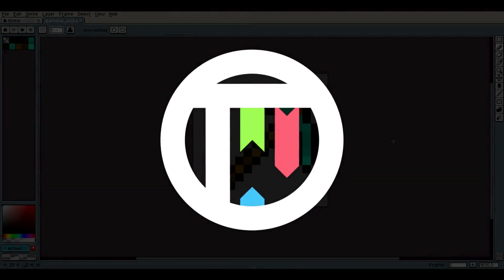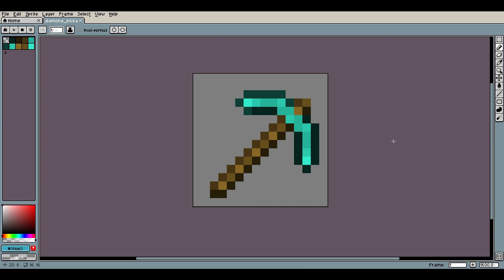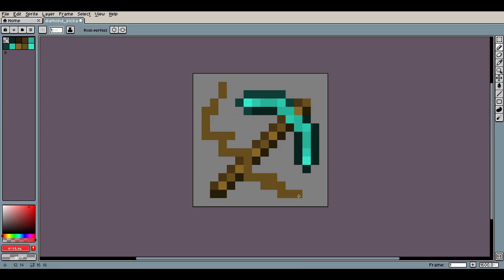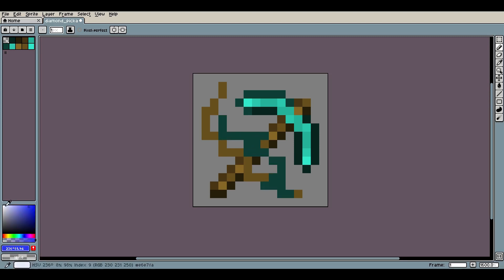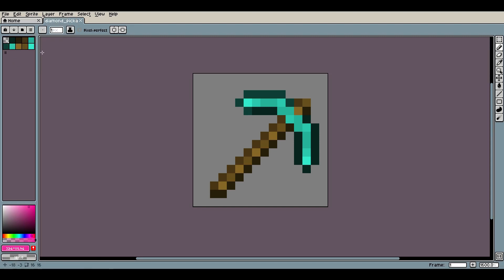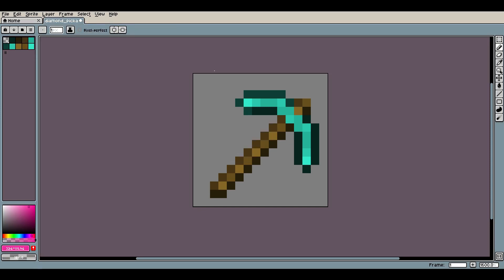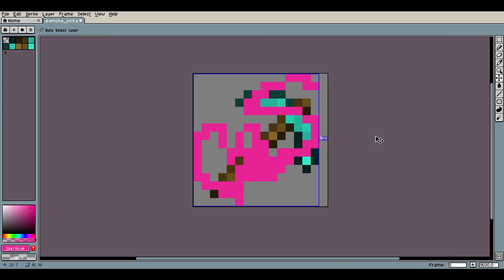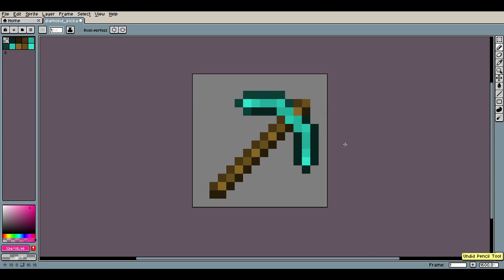RGB Color Fix / Tip in Aseprite / Librasprite | TutsByKai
This simple and quick tutorial fix for Aseprite / Librasprite color is a HUGE help when making pixel art!